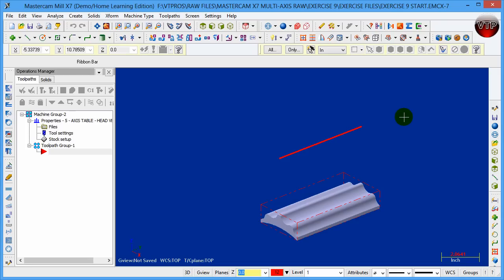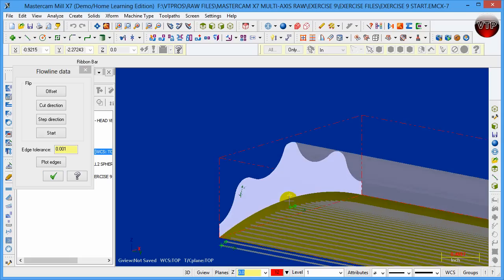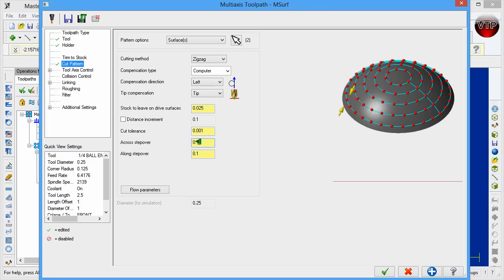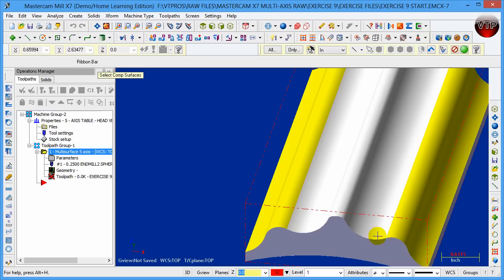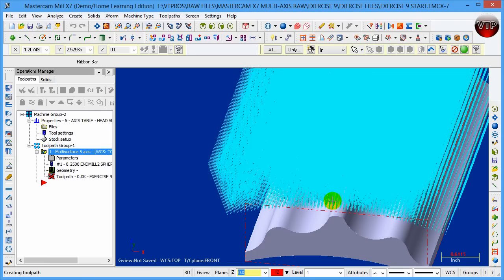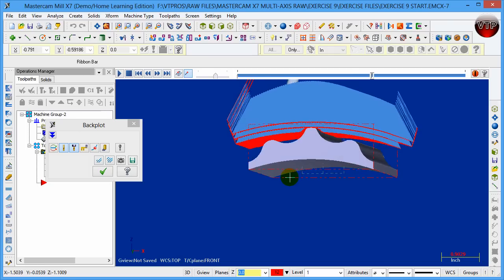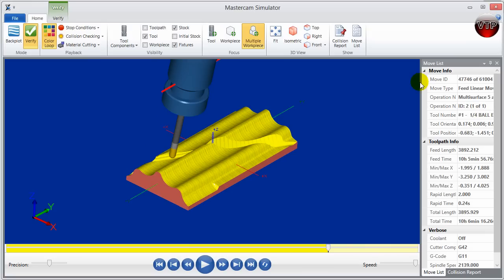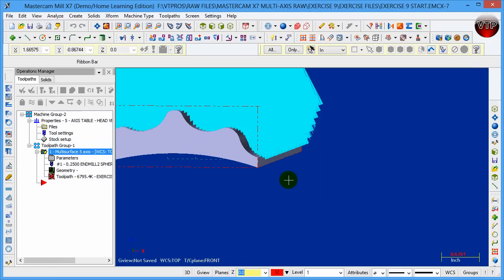Mastercam X7 Multi-Axis - 9.2 - 5-Axis - Multi-Surface Rough Operation - vtpros.net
Mastercam X7 Multi-Axis - 9.2 - 5-Axis - Multi-Surface Rough Operation